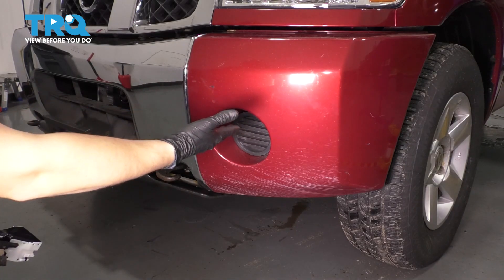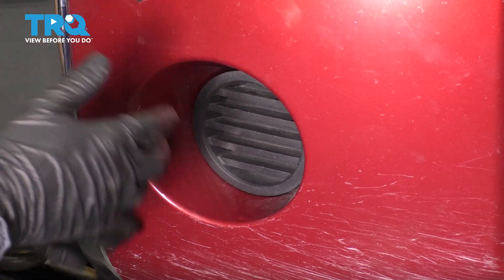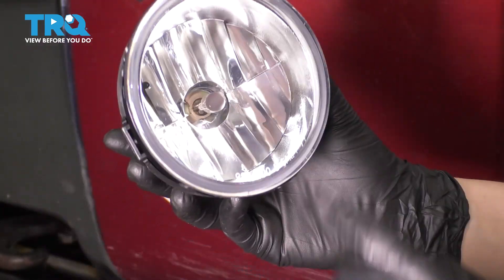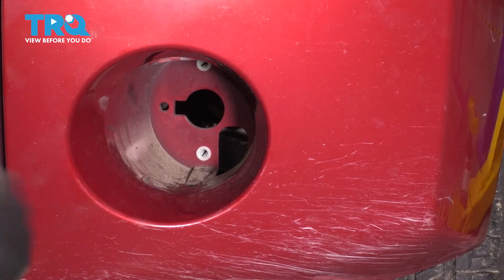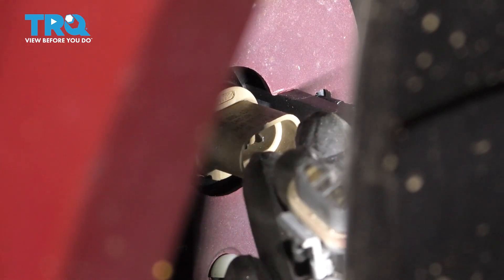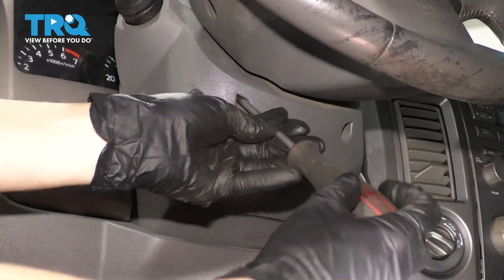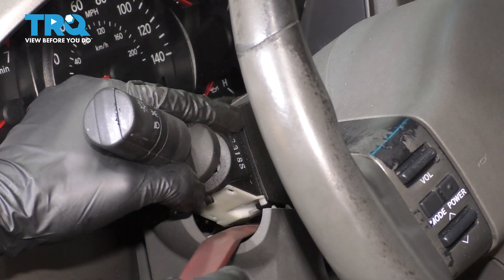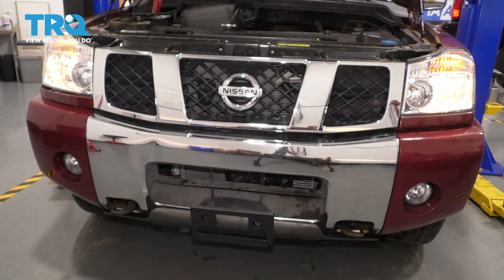How to Install Fog Lights 2004-2015 Nissan Titan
This video shows you how to install fog lights on your 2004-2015 Nissan Titan. Fog lights aim low to light up the road ahead when visibility conditions are foggy, rainy, and snowy. Unfortunately, they are also positioned low to the ground, putting them in harm’s way. If your light has become damaged, you can replace it with an engineered to fit TRQ part, and drive with confidence the next time bad weather strikes.

This repair was done on a 2004 Nissan Titan SE 5.6L Crew Cab Pickup 4-Door 4WD Automatic and the process should be similar on the following vehicles:
2004 Nissan Titan
2005 Nissan Titan
2006 Nissan Titan
2007 Nissan Titan
2008 Nissan Titan
2009 Nissan Titan
2010 Nissan Titan
2011 Nissan Titan
2012 Nissan Titan
2013 Nissan Titan
2014 Nissan Titan
2015 Nissan Titan

• Safety Glasses
• Silicone Paste